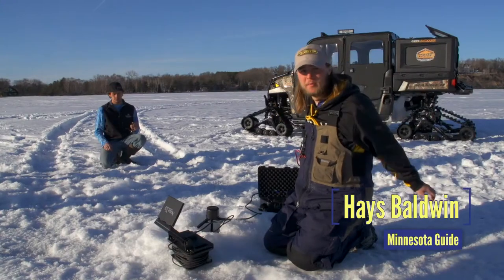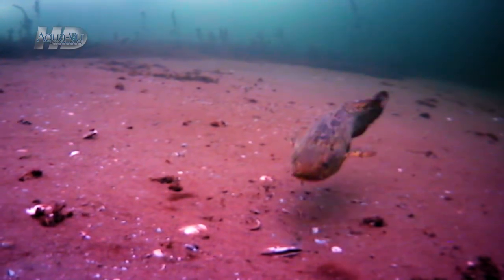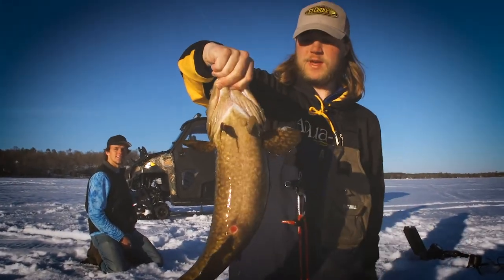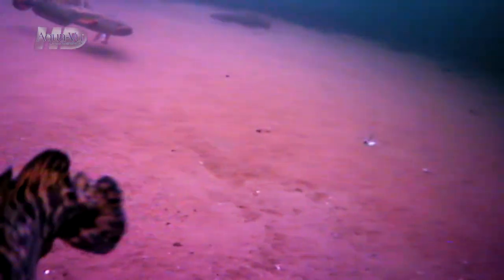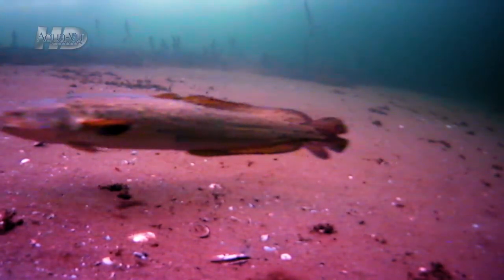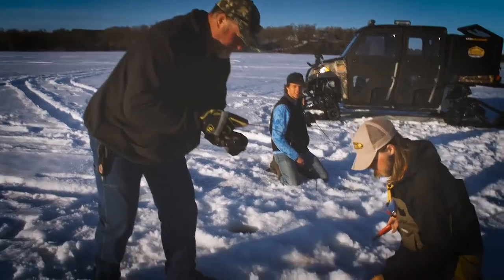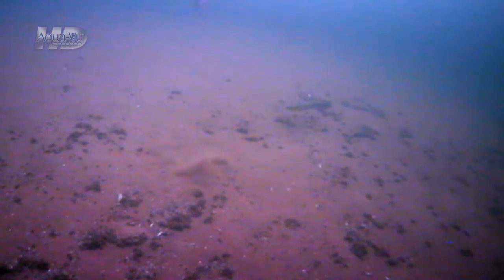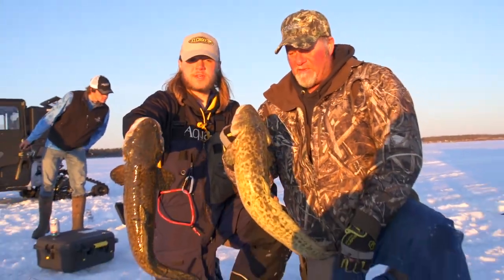Aqua-Vu Eel Pout IN High Definition!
Hays Baldwin uses his Aqua-Vu HD camera system to capture some very cool and somewhat rare Eel Pout footage!